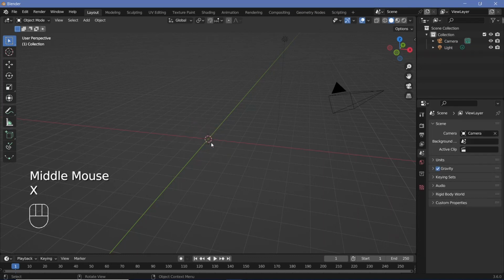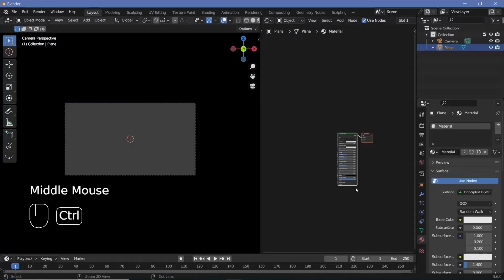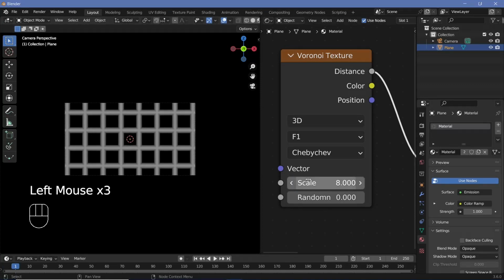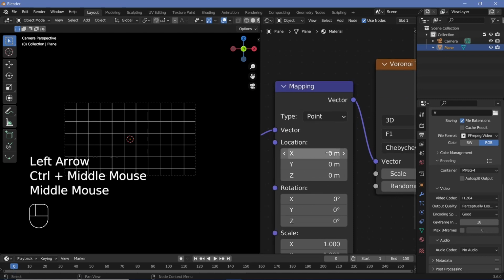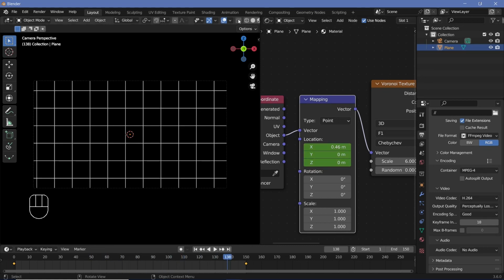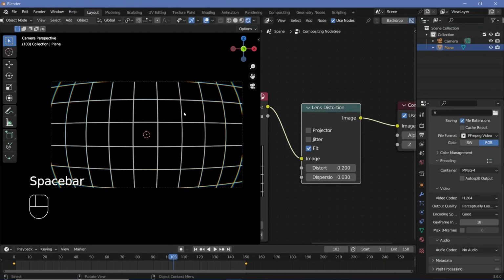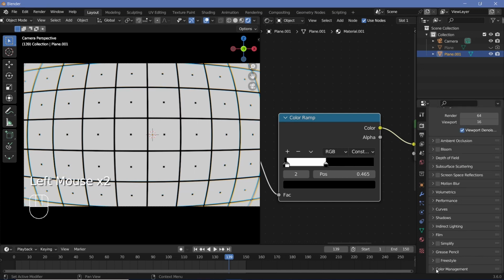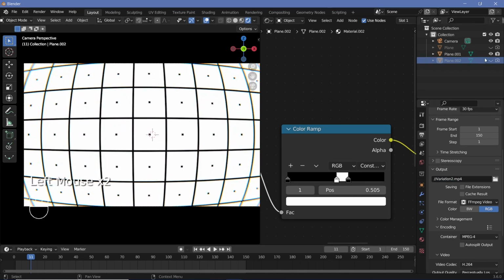Simple Rolling Background Loops - Blender Tutorial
I saw a background similar to this being used in a youtube video recently and I realised that it could definitely be useful for all of you as well as they keep appearing as the background in many videos.
I hope it will turn out to be a useful one :)

Time-Stamps:

0:00 Intro
0:14 Scene Set Up
1:18 Material Set Up
3:09 Texture Animation
4:33 Compositor Set Up
5:55 Other Variations
8:04 Final Renders / Outro

External Assets:

Nil/-